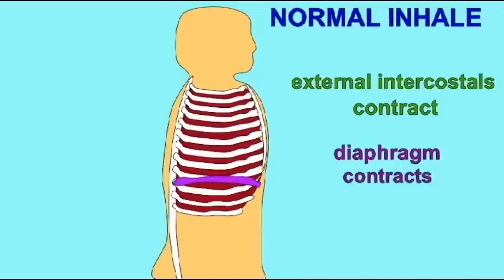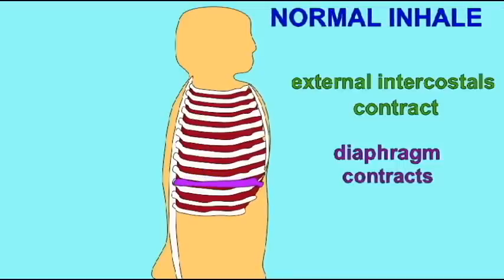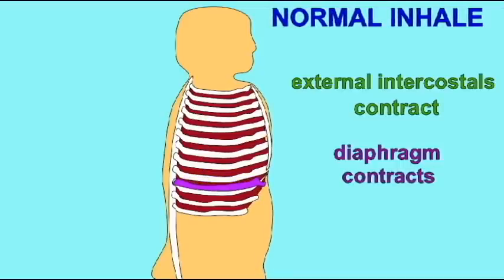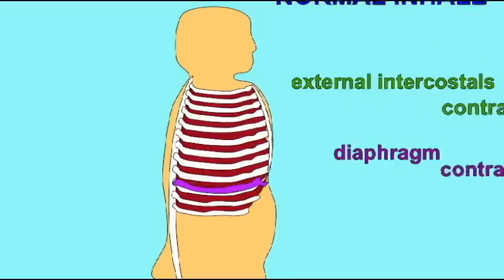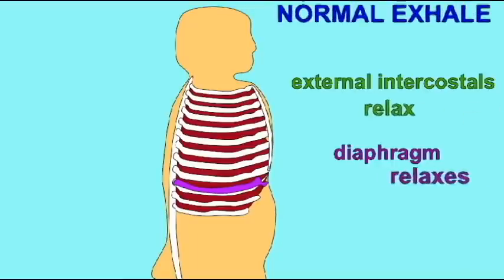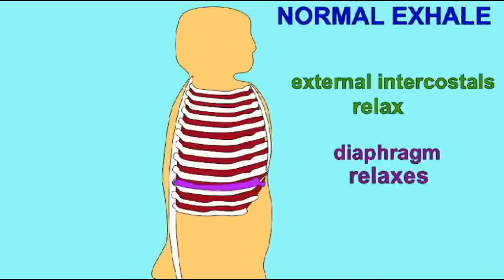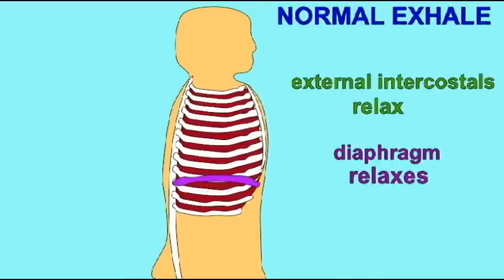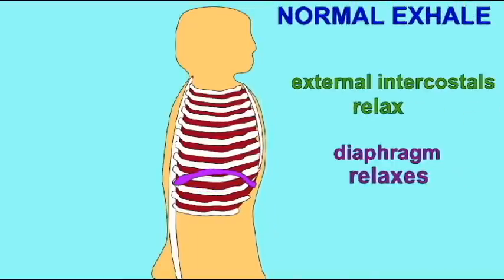RESPIRATORY SYSTEM: STEPS OF RESPIRATION